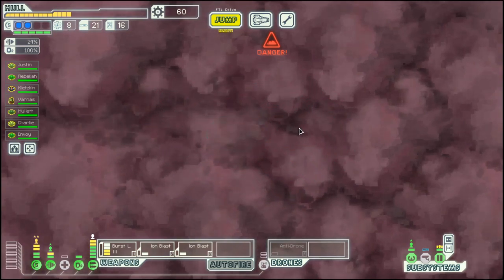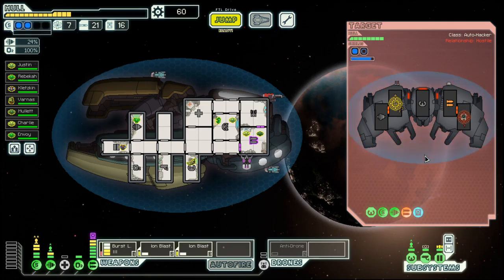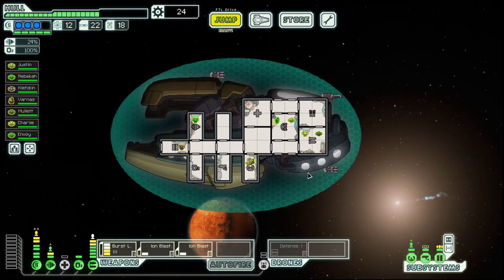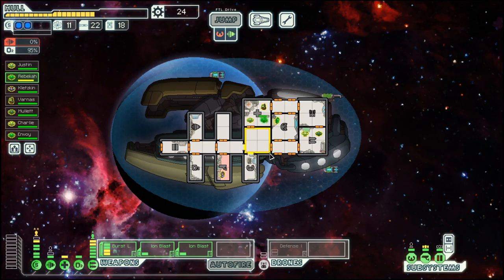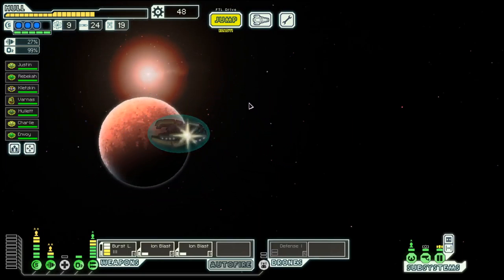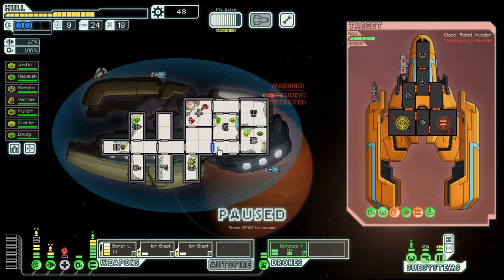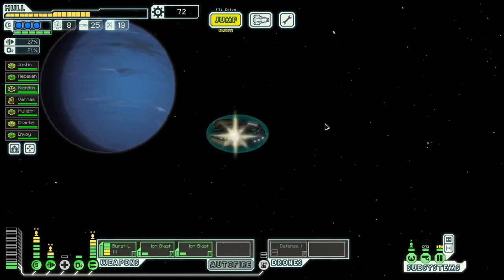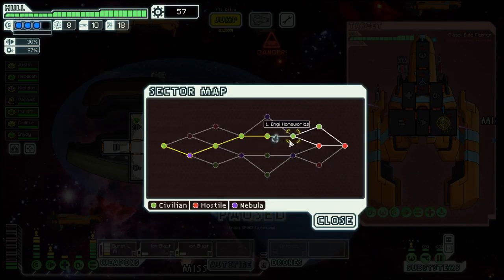FTL - S20E5: Zoltan Cruiser B - Getting the Defence Drone